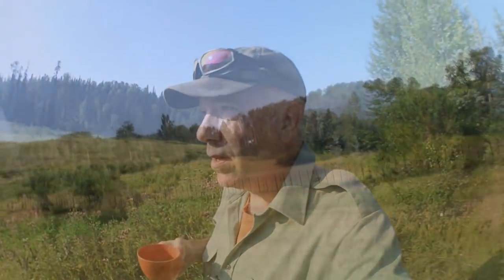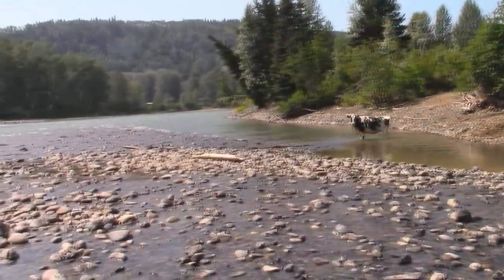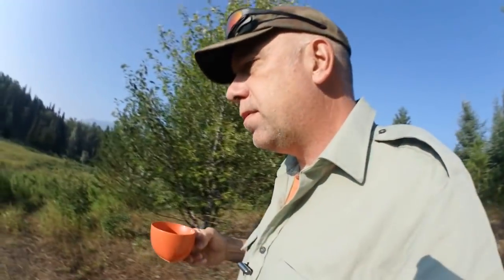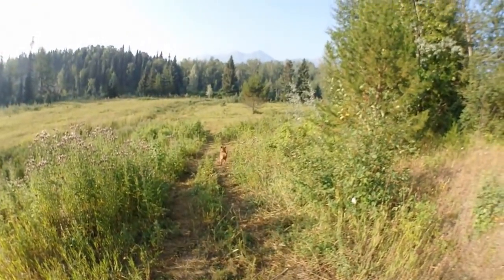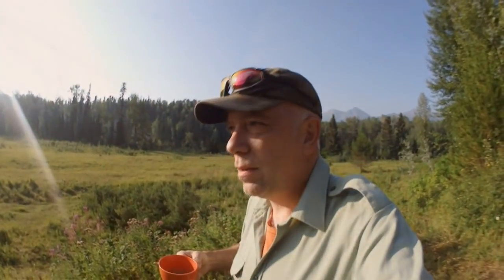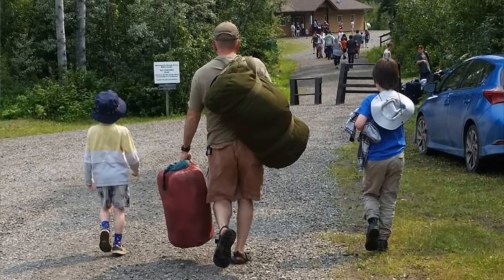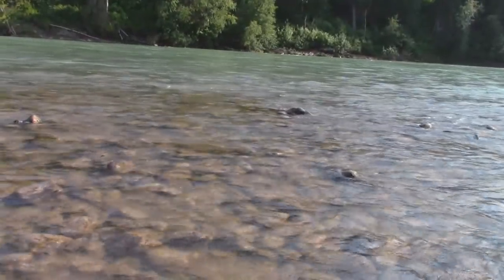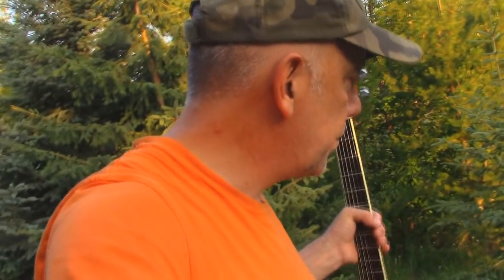THE BULKLEY VALLEY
I've traveled a healthy amount of this planet but the Bulkley Valley stands out from the crowd. We need to take care of "The Pale Blue Dot".

EDITED TO ADD: I've watched this video twice now to ensure the mistakes were tolerable. All I remember now is "Can he pick it up?" - "Can he pick it up?"  LOL

Riflechair.com